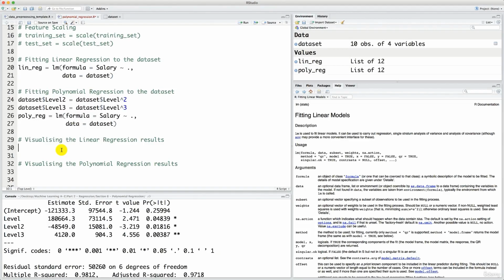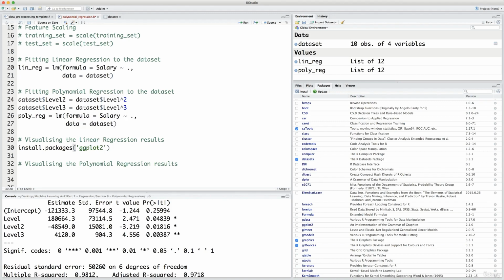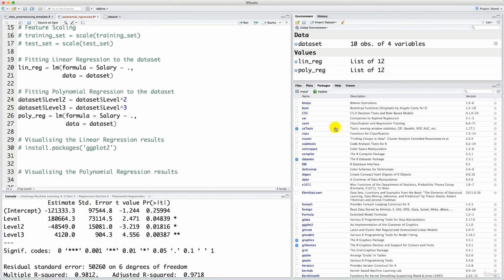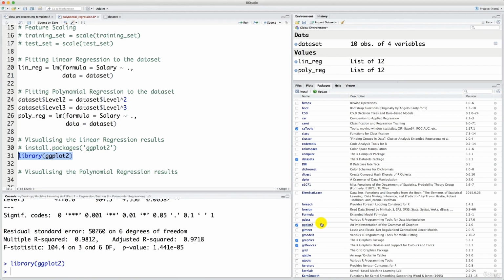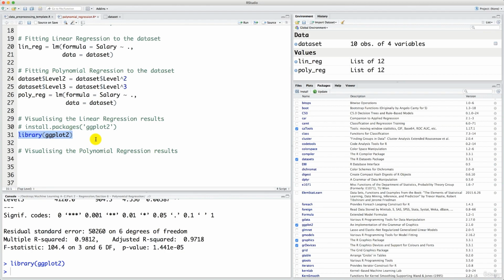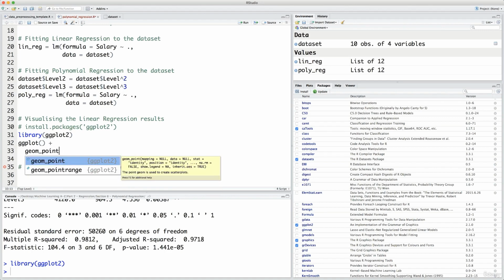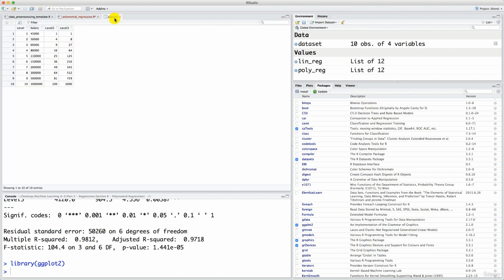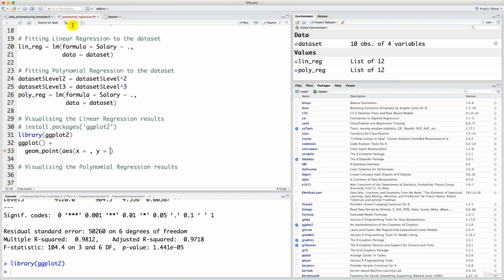8.Polynomial Regression ___________014 Polynomial Regression in R Step 3a